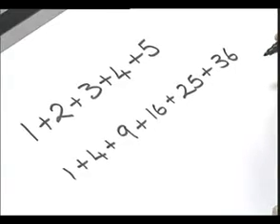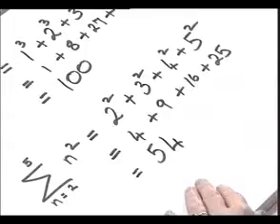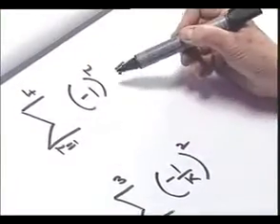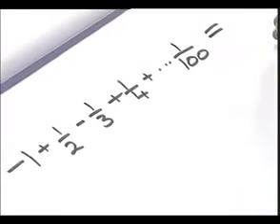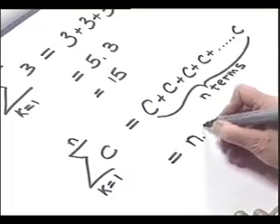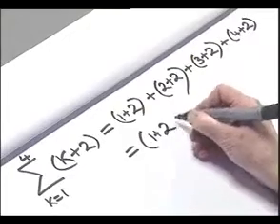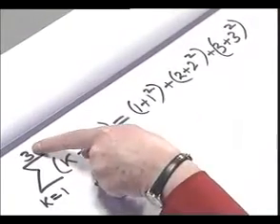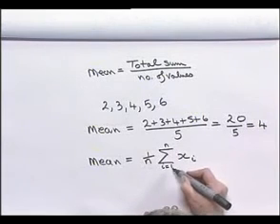Sigma notation all aspects well explained,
Explains all aspects of sigma notation  with many examples for easy understanding.